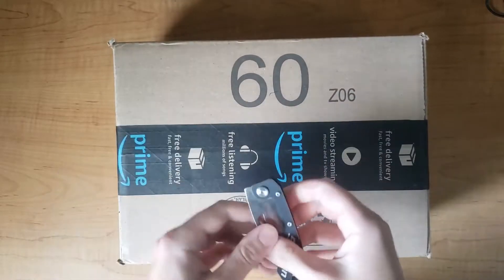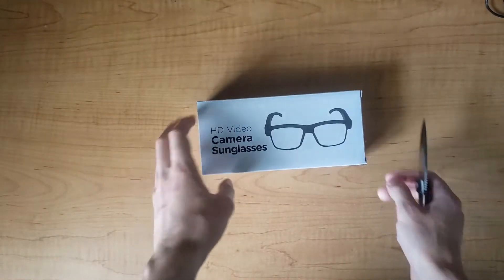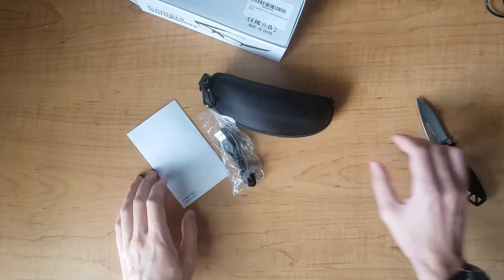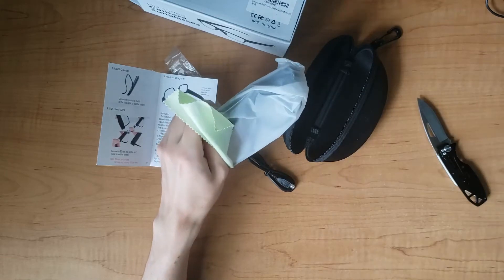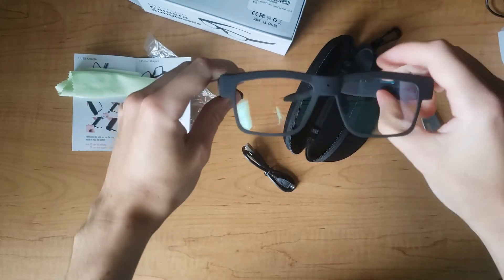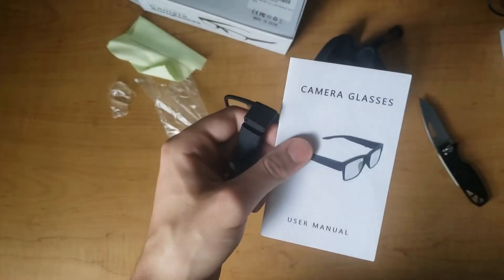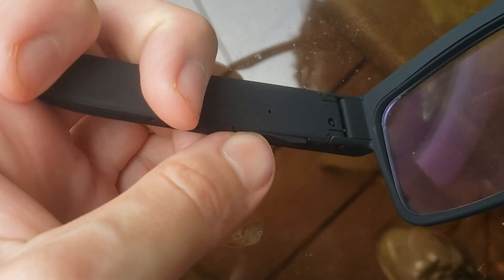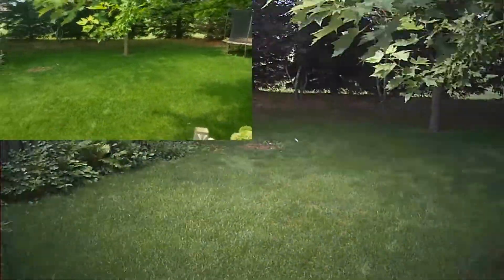Amazon glasses with camera review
This is an unboxing, and video test of ISCREM  mini video glasses. The packaging was nicely packed and the glasses where snug in the case. There was a cleaning rag and a charging cord, but it would be nice if they provided a micro-sd card. I had issues with on sd card not recording so if that happens to you I would try switching sd cards which fixed my issue. Video test
During the test on the upper left is my phone (Samsung s9) to compare video quality. Though the glasses do record in 1080p the video is less vibrant, and stable than my phone. The mic sounds decent with the audio of the split screen coming from the glasses. All in all these are decent, the glasses to record and in a usable quality.